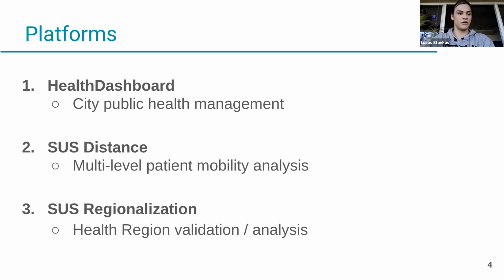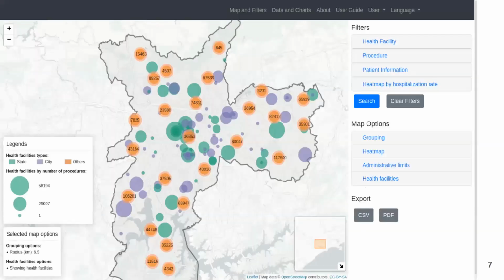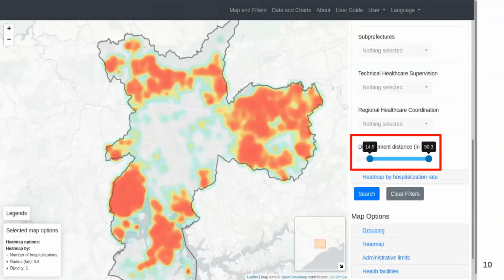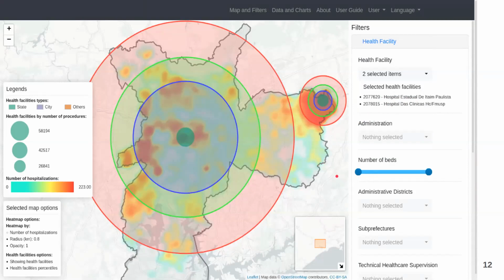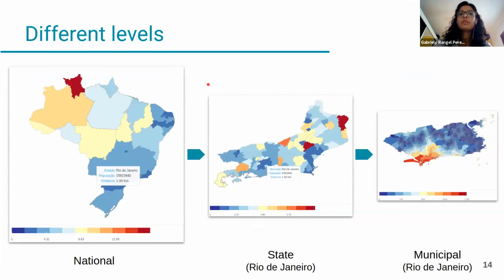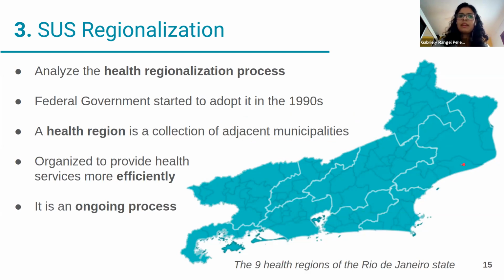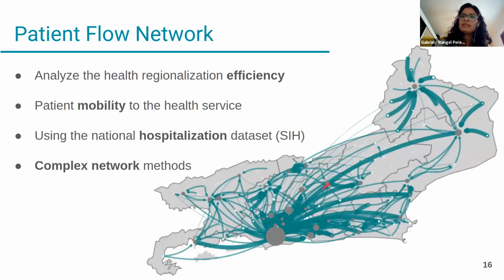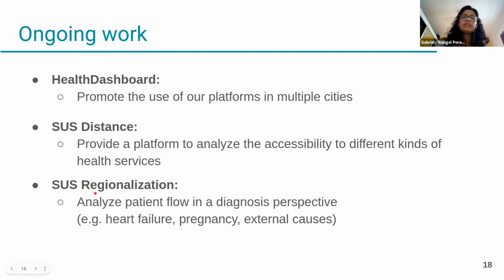Analyzing the Mobility of Patients in a Large National Health System at Different Levels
Presentation by Lucas Stankus and Gabriely Pereira (IME-USP) during the 2021 InterSCity webinar

The Future Internet for Smart Cities INCT is supported by FAPESP, CNPq, and CAPES.